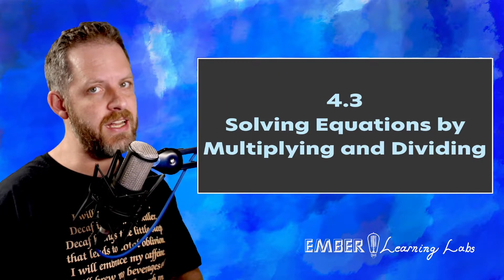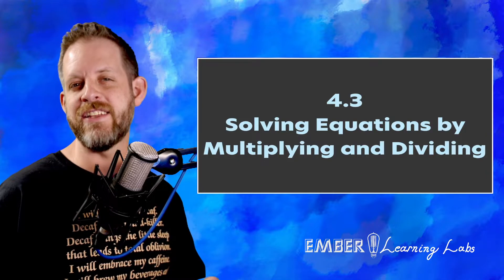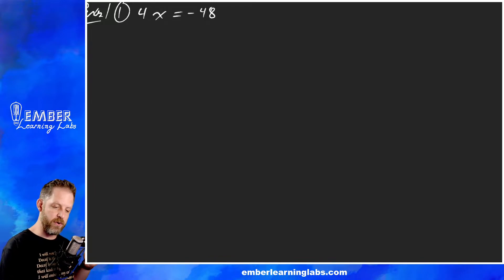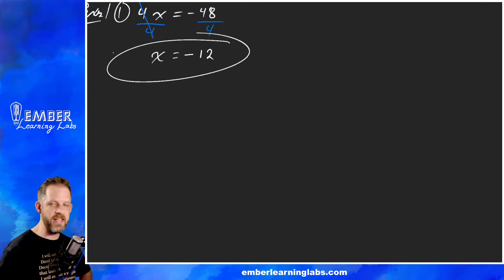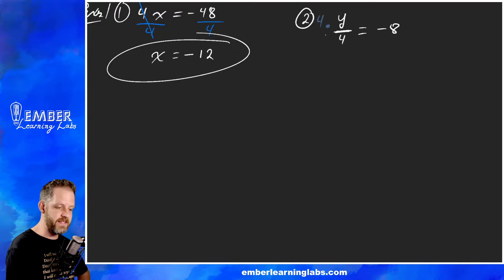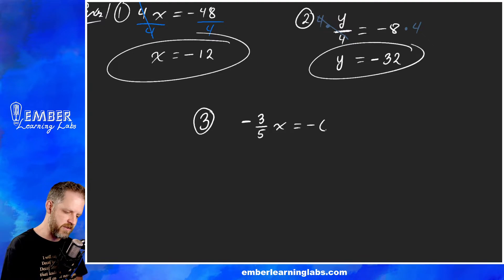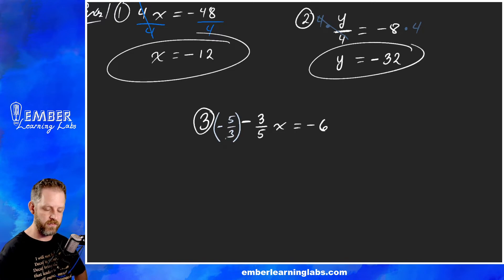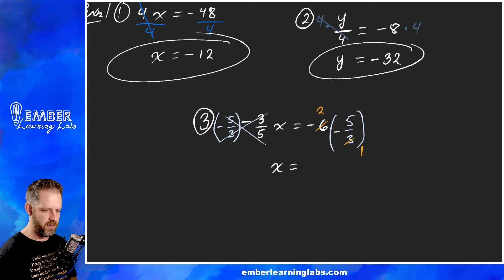4-4 Solving Equations by Multiplying and Dividing | Pre-Algebra | Ember Learning Labs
In this PreAlgebra video, we will discuss solving 1-step equations.